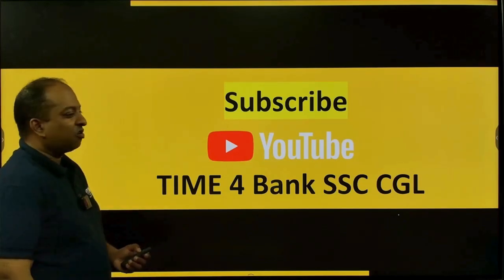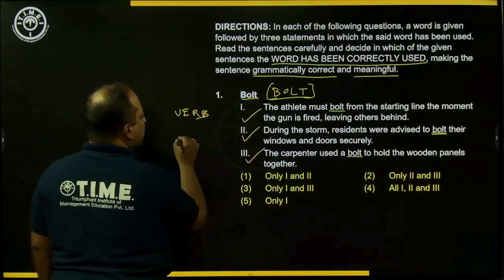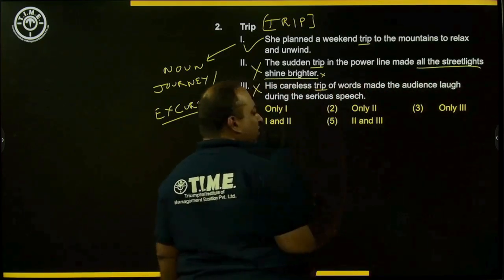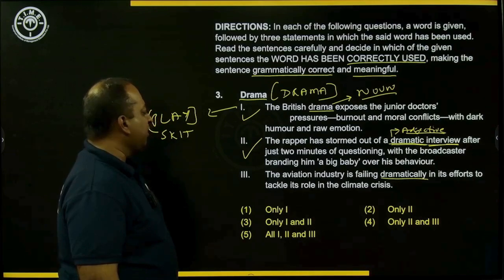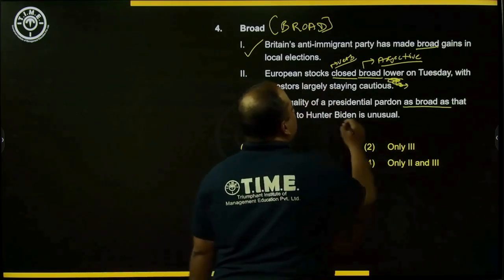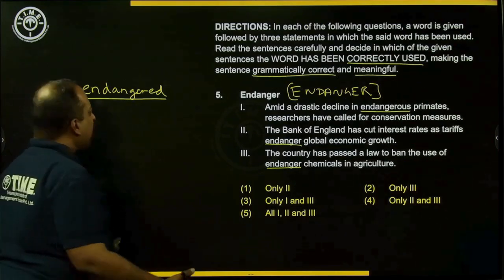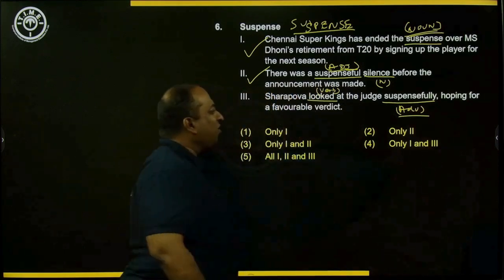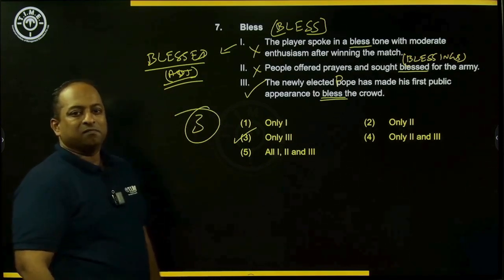Word Usage for Bank Exams (For IBPS and SBI)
In this video, we cover Word Usage concepts for Bank Exams, an important topic for English Language sections in IBPS, SBI, and other banking exams.

Understanding word usage helps you improve accuracy in sentence formation, grammar, and comprehension, which is crucial for scoring high in competitive exams.

🔍 What you’ll learn in this session:
✔ Meaning and correct usage of commonly confused words
✔ How to use words correctly in sentences
✔ Tricks to avoid common errors in English
✔ Exam-oriented questions for practice
✔ Tips to improve vocabulary and accuracy

This session is highly useful for aspirants preparing for:
🏦 Other Banking & Competitive Exams

🚀 Strengthen your English and boost your score with regular practice and the right strategies.

✅ Comprehensive Study Material: Access high-quality content tailored to your exam needs.

MBA: CAT, XAT, MAT, SNAP, NMAT, IIFT, OMET
Engineering: JEE Main, JEE Advanced, GATE
Medical: NEET
Law: CLAT, AILET
Government Job Exams: SSC CGL, Bank PO, RRB, IBPS, RBI
Undergraduate Programs: IPMAT, CUET
State-Level Exams: AP ICET, TS ICET